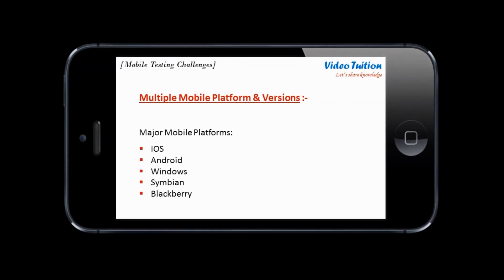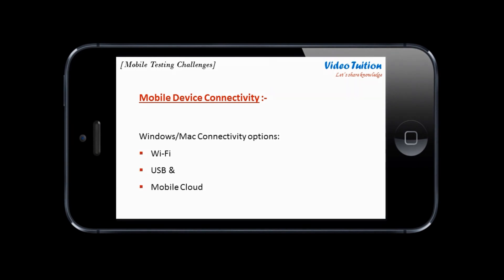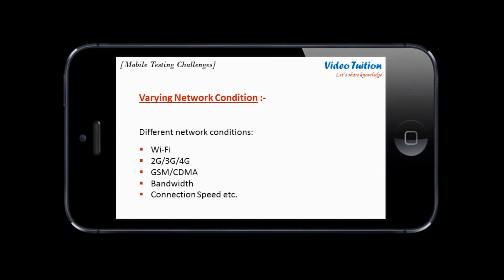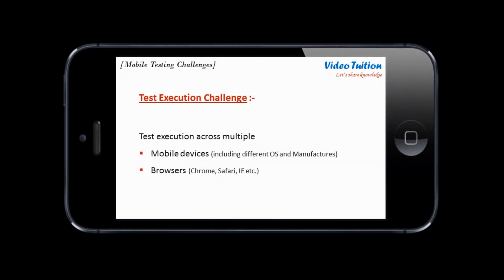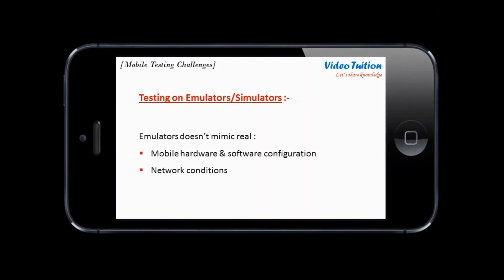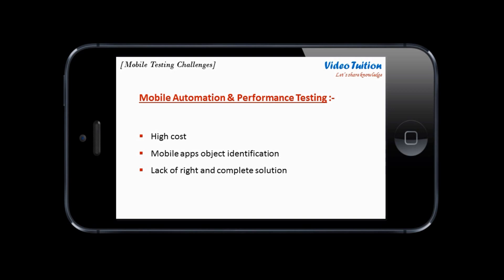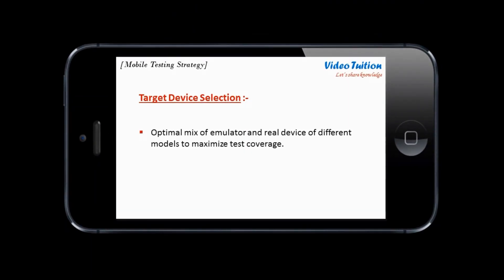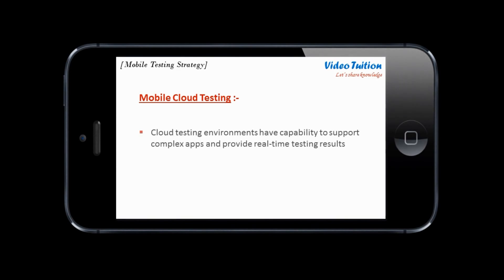Mobile Applications Testing – Challenges, Approach & Strategy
Testing mobile applications is more complex, time consuming and costly process as applications need to be tested on various mobile devices and operating system under different network conditions.

Let's talk about challenges involved in mobile applications testing and strategy to deal with them.

eVideoTuition offers online courses for QA Training with Quality Center / ALM training, Selenium, Selendroid, Appium, SeeTest Automation, Ranorex Studio, Silk Mobile, TenKod EZ TestApp,
TortoiseSVN, User Agent Testing, Selenium TWIN, MS Excel etc